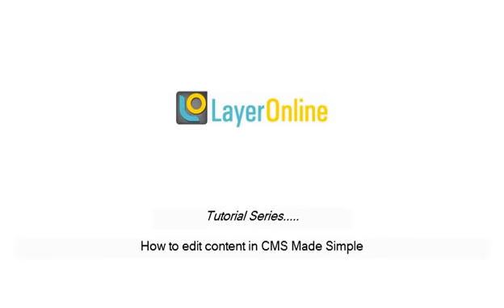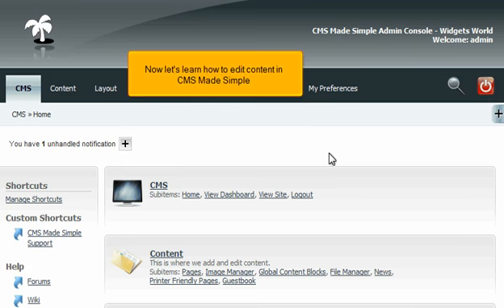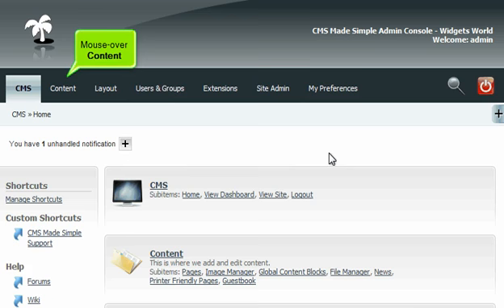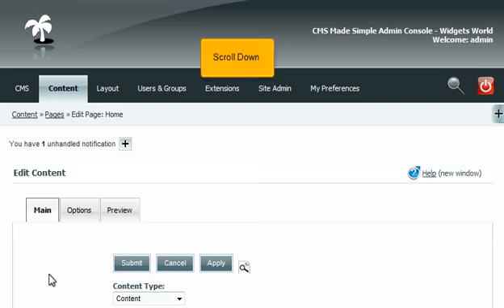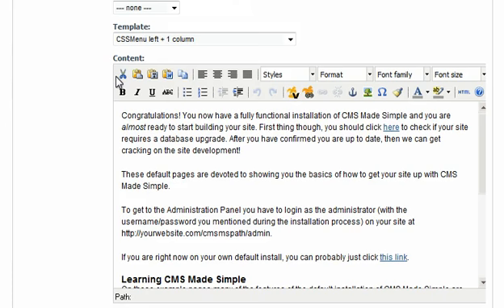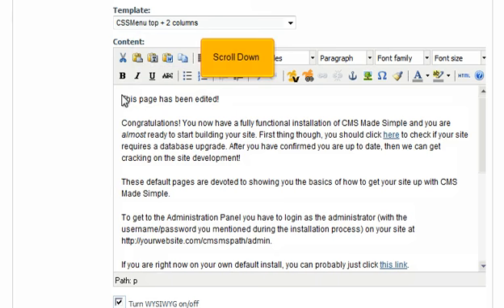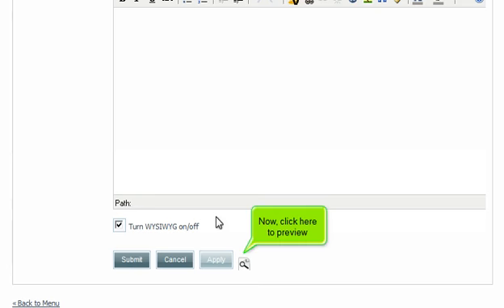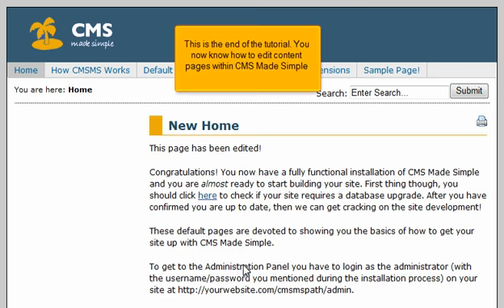Tutorial: How to edit content in CMS Made Simple | LayerOnline Web Hosting